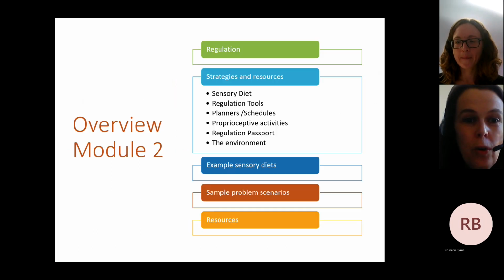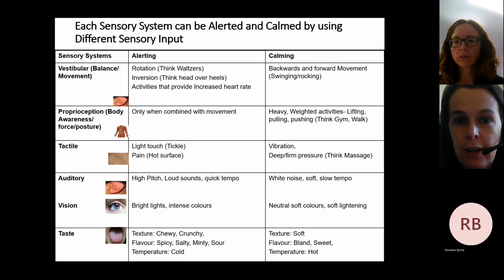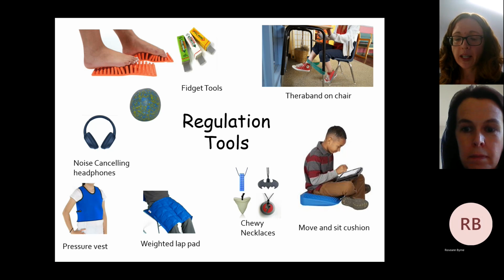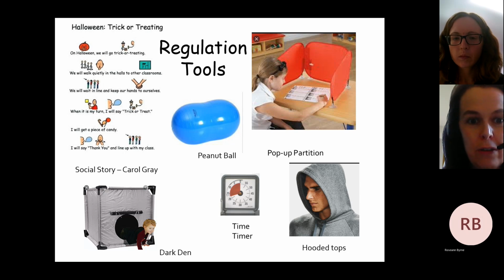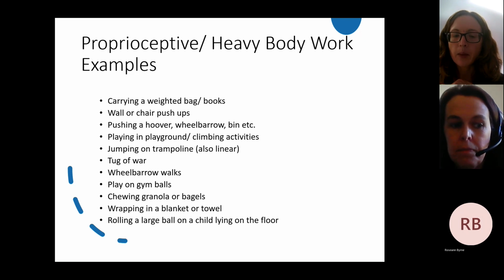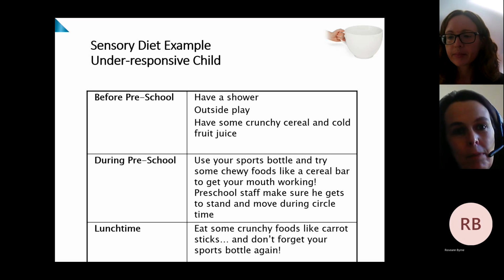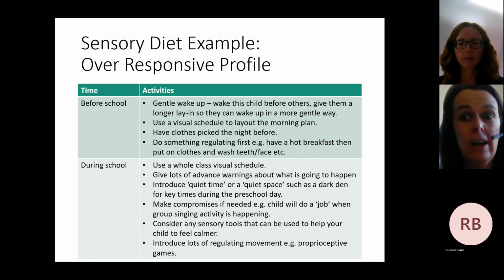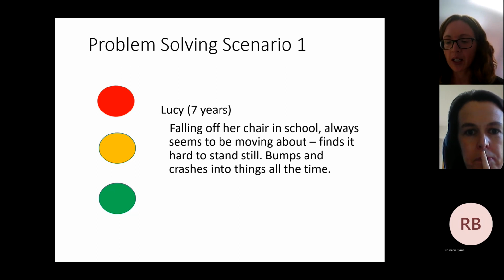Module 2 Supporting Children with Sensory Processing Difficulties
This video and its content was prepared by the West Cork Child Development Services Occupational Therapy Dept.

This video is module two of two modules in this educational series. These modules are designed and intended to be used as learning material in combination with an online face to face webinar. Please contact your local WCCDS OT to register for the webinar if you have not already done so.

Please contact your OT if you have any questions relating to this video.